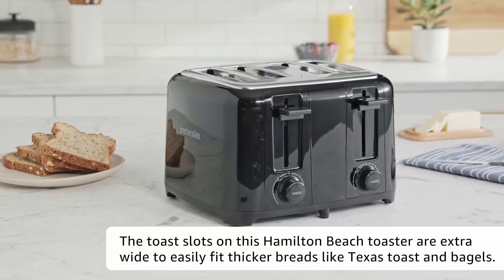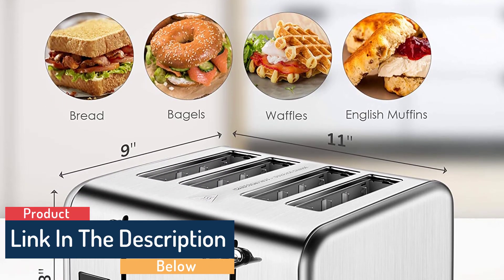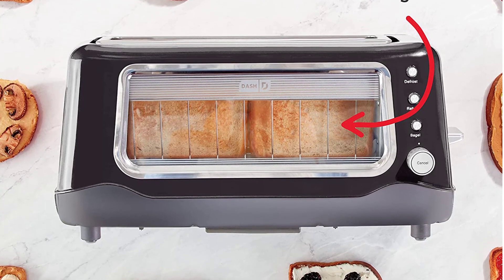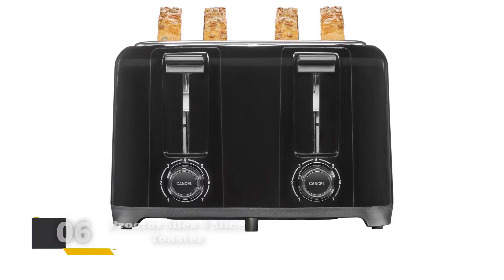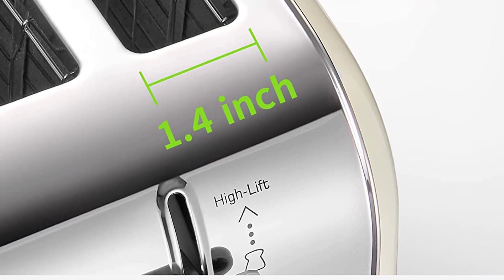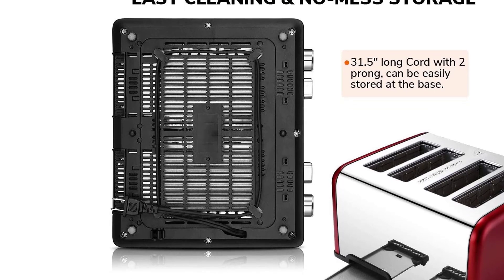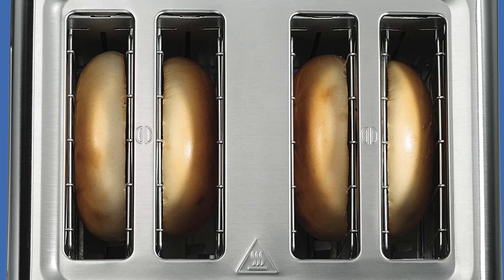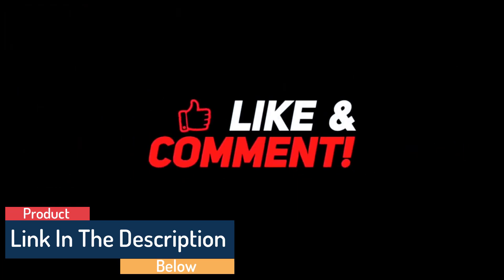Slice Toasters: Best 4 Slice Toasters in 2023 - (Review & Buying Guide)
Are you looking for the Best 4 Slice Toasters of 2021? These are some of the coolest Slice Toasters we found so far:
✅1. Slice Toasters:
✅2.Slice Toasters:
✅3. Slice Toasters:
✅4. Slice Toasters:
✅5. Slice Toasters:
✅6. Slice Toasters:
✅7. Slice Toasters:
✅8. Slice Toasters:
✅9. Slice Toasters:
✅10. Slice Toasters:

➥Father's Day
➥ Prime Discounted Monthly Offering